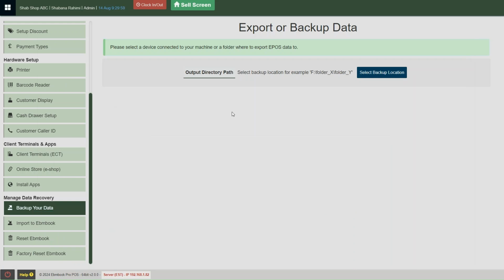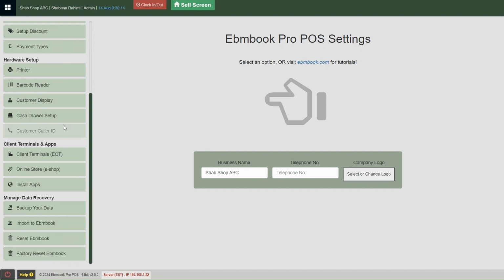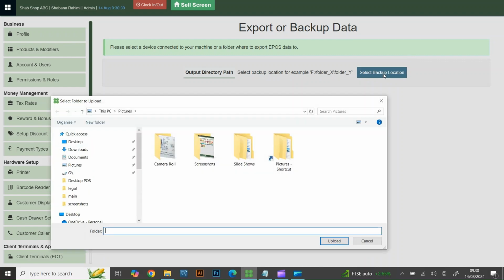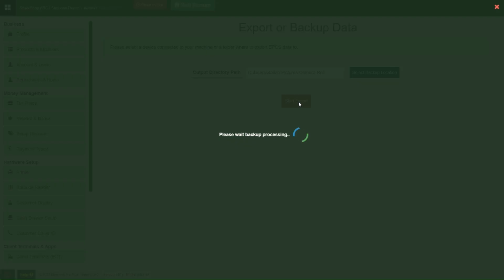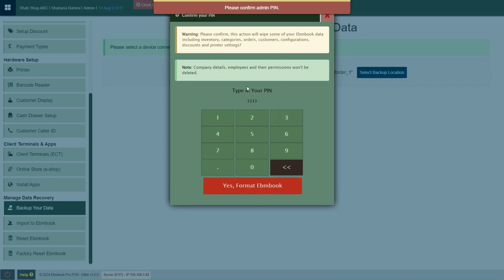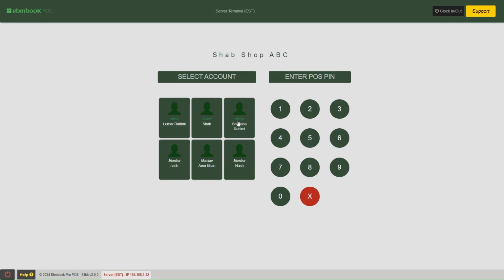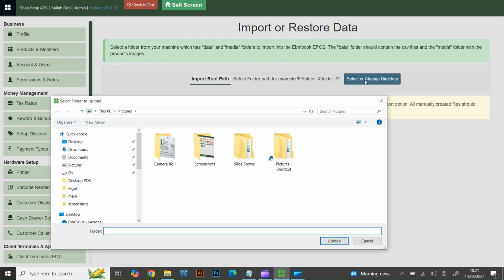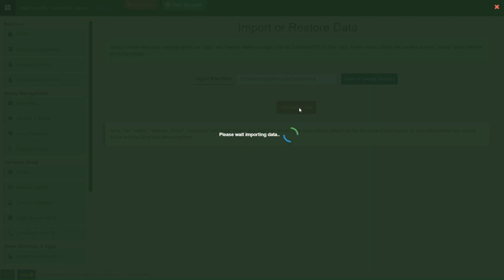How to Reset POS Data - Recover POS inventory data - Ebmbook Pro POS 2.0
How to recover Ebmbook Pro POS 2.0 including, import data, export data, reset and factory reset the POS software?

From the Ebmbook Pro POS software, you can export all your inventory, customers, orders and setups to computer or an external device.  You can also simply import any existing menu into the Ebmbook Pro POS without re-creating the menu and customers from scratch.

For more details on how to reset the POS data or recover the POS software,